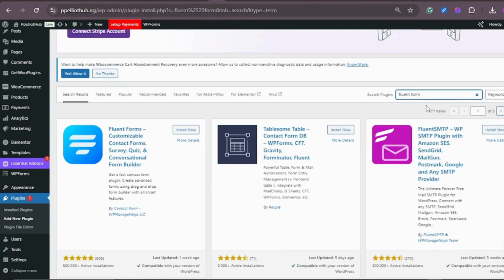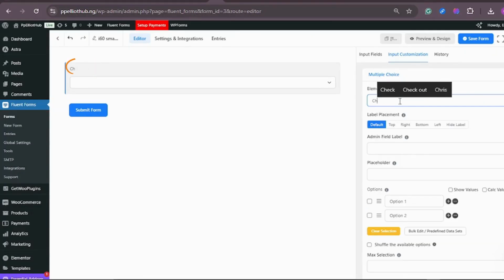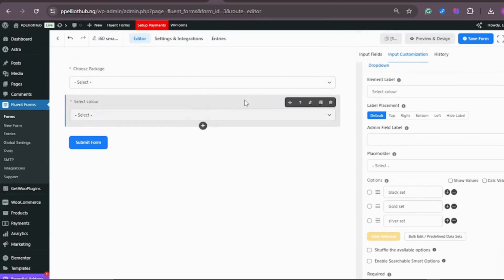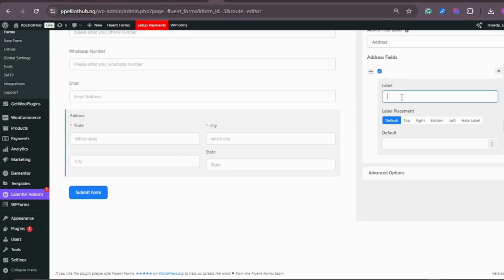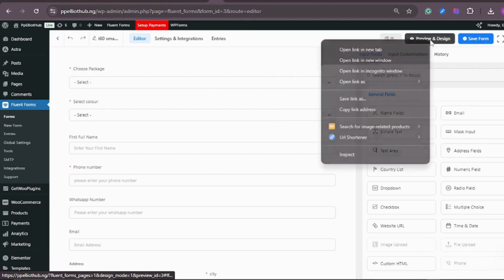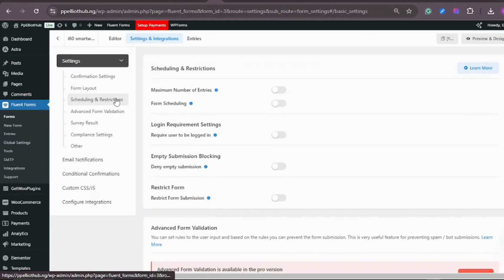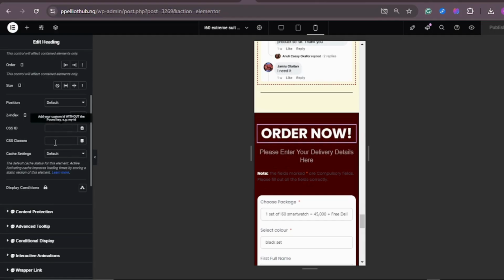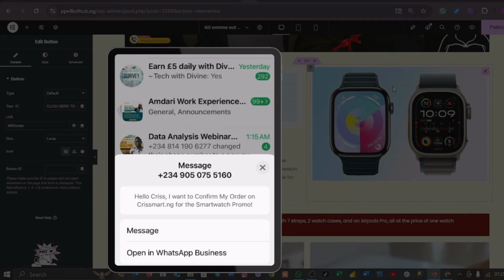How to Create and Install an Order Form on WordPress with Pay on Delivery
In this tutorial, you’ll learn how to create and install an ORDER form on WordPress using a plugin, so you can start receiving online orders with Pay on Delivery (POD) options. I’ll walk you through building the form from scratch, embedding it on your sales page, connecting it to an order workflow, and configuring automatic email notifications for both customers and you.

What you’ll learn:
- Choosing and installing the right WordPress order form plugin
- Building an order form from scratch with fields for product, quantity, customer details, and delivery options
- How to place the form on your sales page for maximum conversions
- Setting up email notifications (customer and admin emails)
- Enabling Pay on Delivery as a payment option
- Quick testing tips to ensure smooth order submission and receipt

Timestamps (examples; adjust to your actual timings):
0:00 Intro
0:40 Why use an order form with POD
2:15 Plugin choice and installation
4:05 Building the form from scratch
7:20 Embedding the form on the sales page
9:45 Configuring emails and notifications
12:30 Setting up Pay on Delivery
14:50 Testing the order flow
16:30 Final tips and next steps

Share your experiences with order forms in the comments!